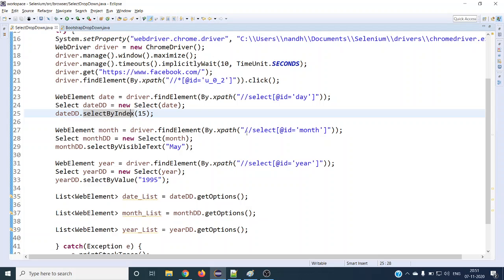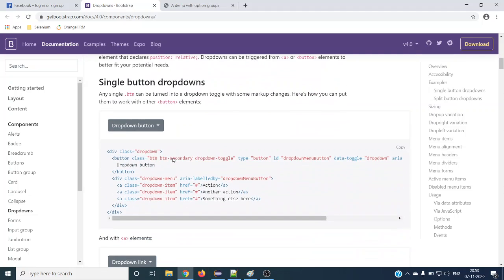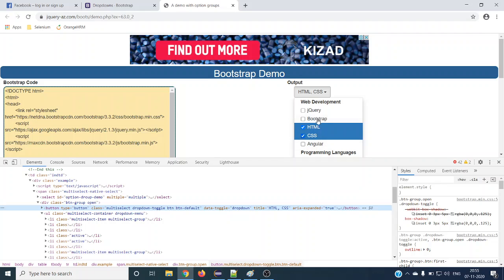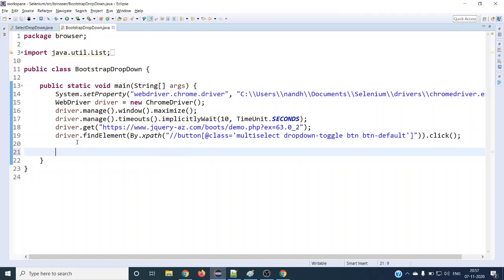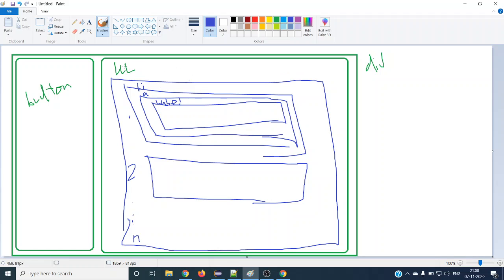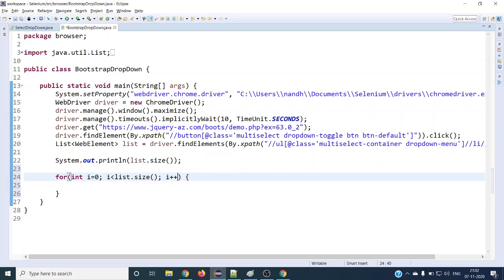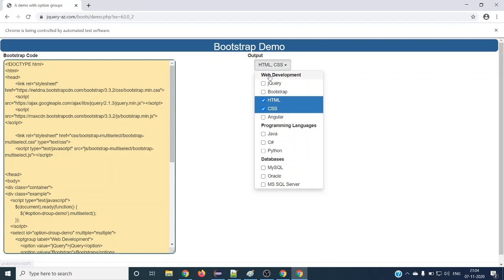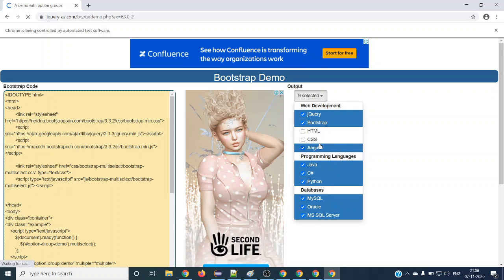How To Handle Bootstrap Dropdown In Selenium WebDriver For Java Beginners Tutorial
In this video let us learn how to handle bootstrap dropdown which does not have select tag in selenium webdriver which is not directly supported in selenium like select class.